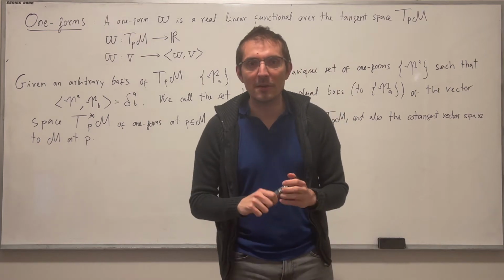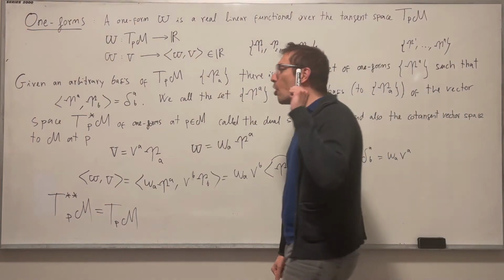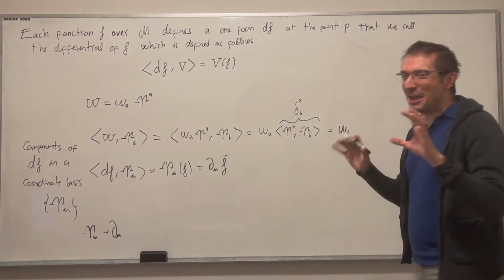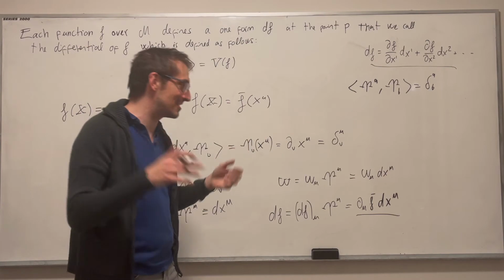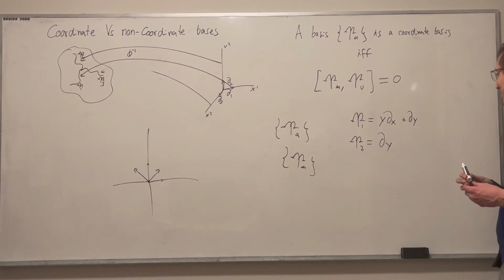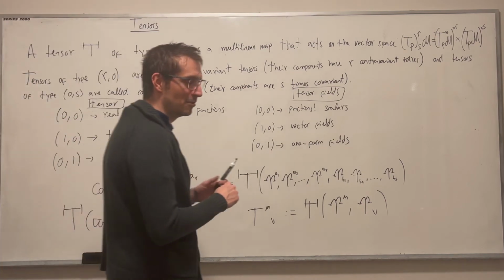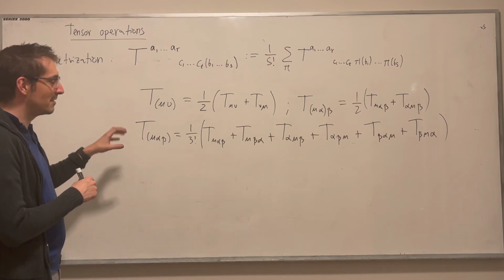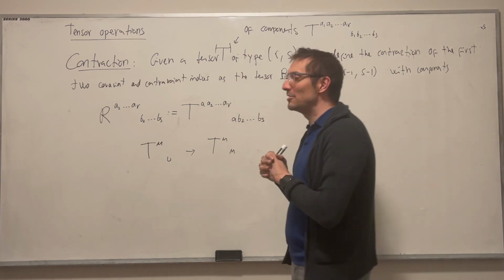Intro to General Relativity - 16 - Differential geometry: One-forms and Tensors